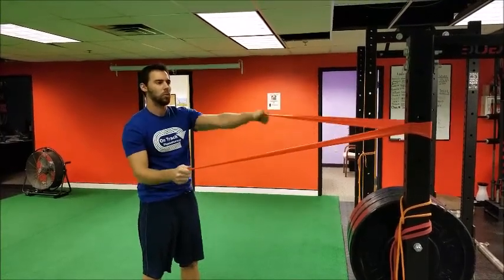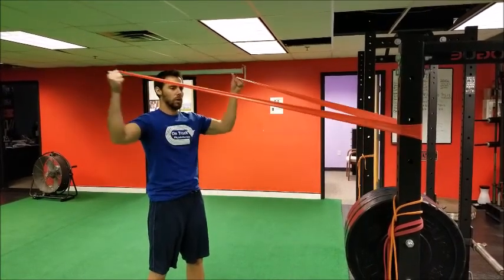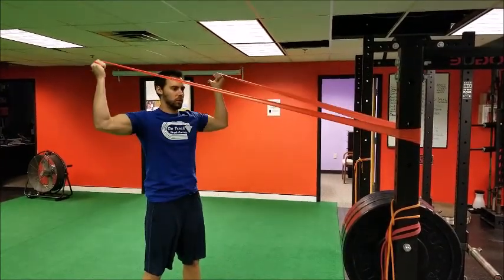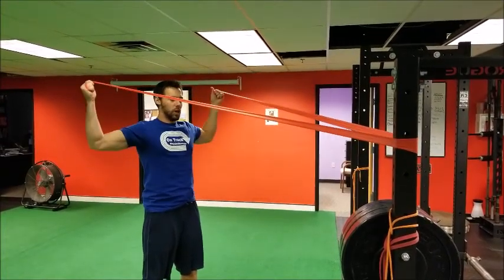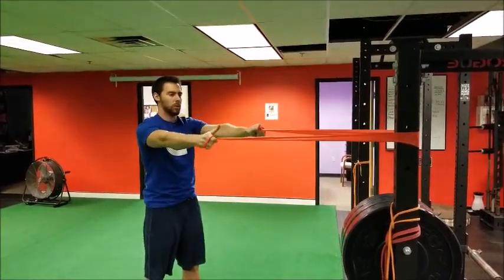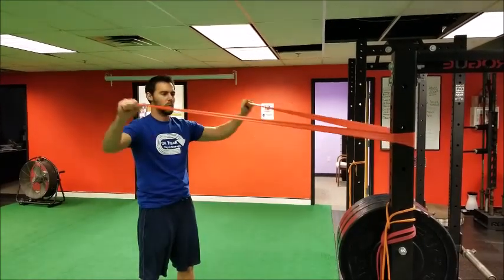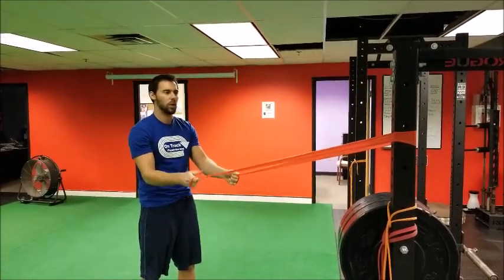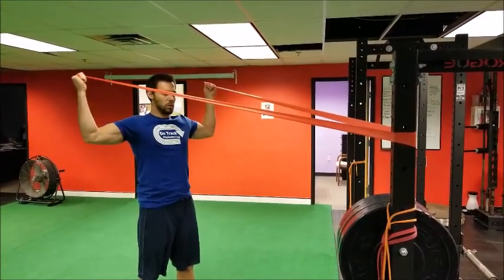Band Facepulls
Your #1 site for all things sports rehab, sports performance, and orthopedic rehabilitation is

➟ Channel :    / @sportsrehabexperts